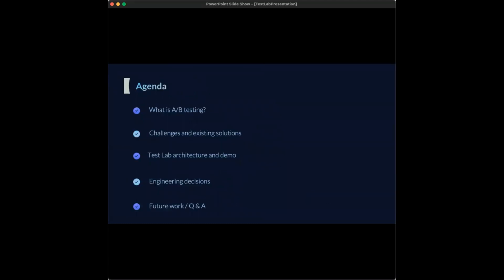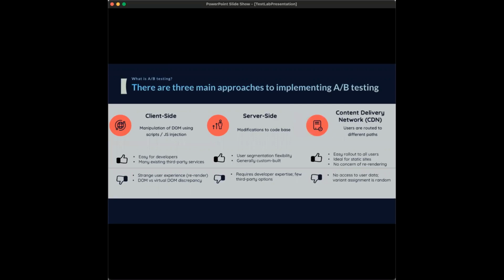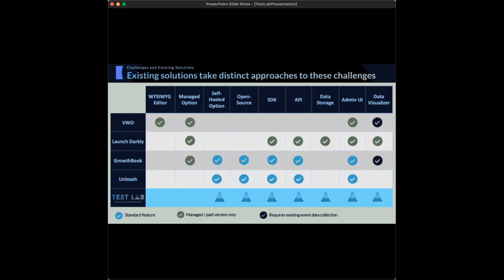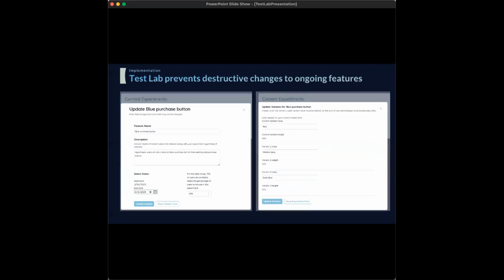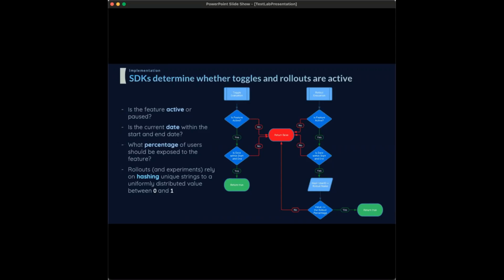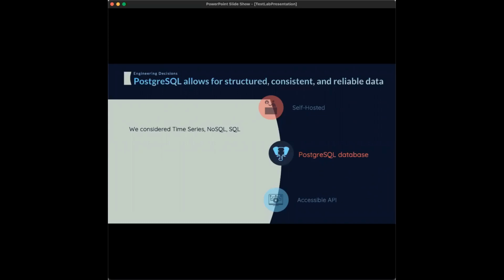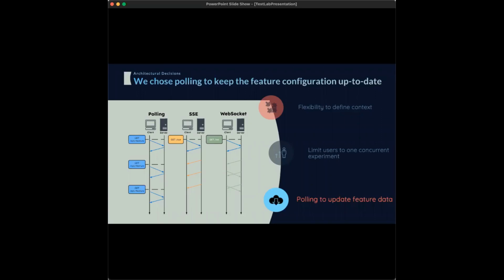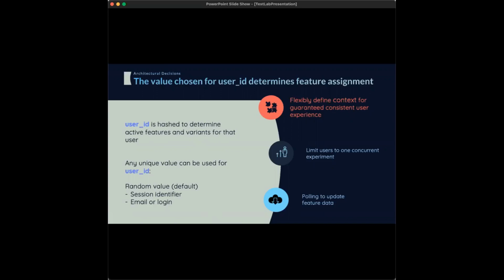Launch School Capstone Presentation: Test Lab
Presented by:
Alison Adams Martinez, Abbie Papka, Chelsea Saunders, Sarah Bunker

Description:
Test Lab is an open-source, self-hosted feature management and A/B testing platform. Test Lab allows for data-driven design decisions and experimentation with features and changes prior to rolling them out to an entire user base